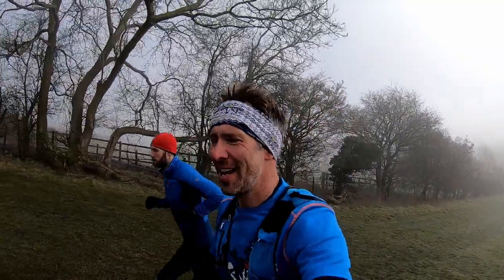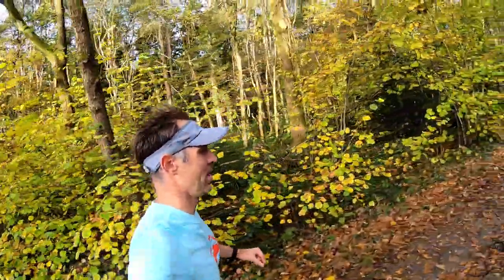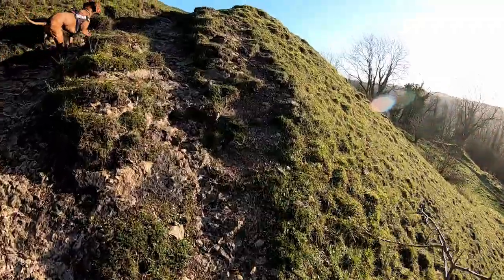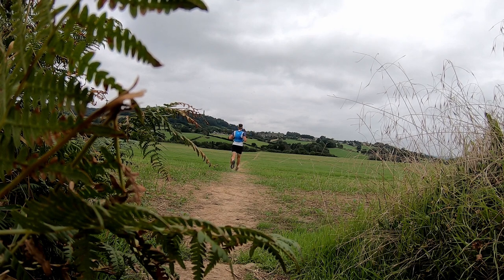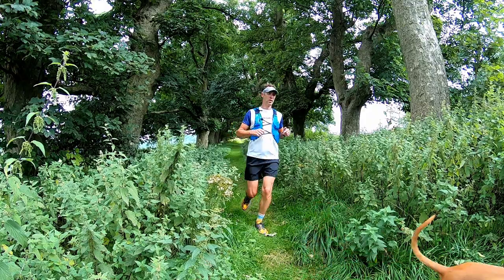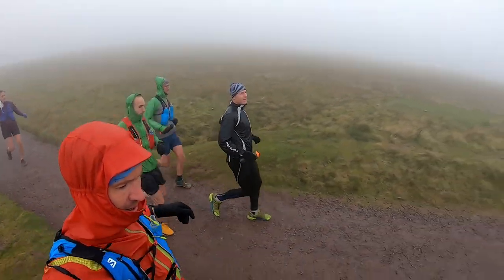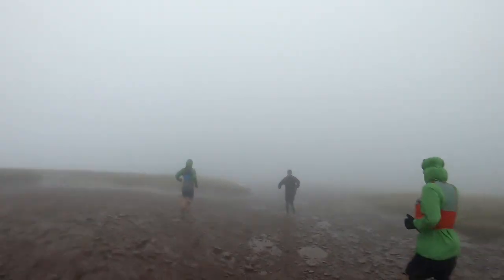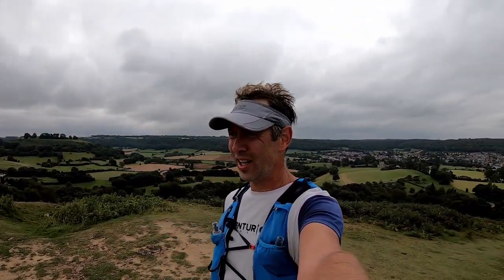OFF-ROAD RUNNING | Simple things to try on your next run!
If you’re thinking about adding some trails into your run training, or have already started doing so, then I have some top tips for running off-road, including basic kit, techniques & avoiding injury!

01:15 Trail Shoes
02:13 Technical Terrain
02:30 Pacing
03:01 Approach
03:35 Stride
04:08 Using your Arms
04:34 Focus

Camera: GoPro Hero 8
Watch: COROS Apex Pro
Shoes: HOKA One One Speedgoat 4